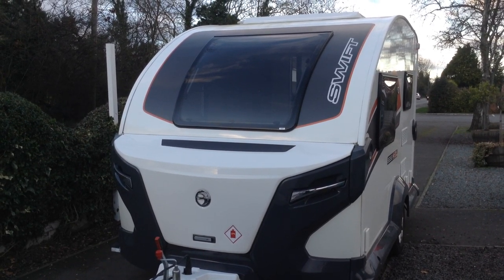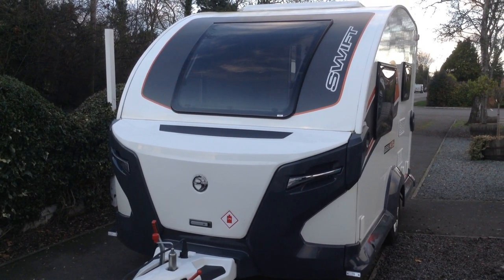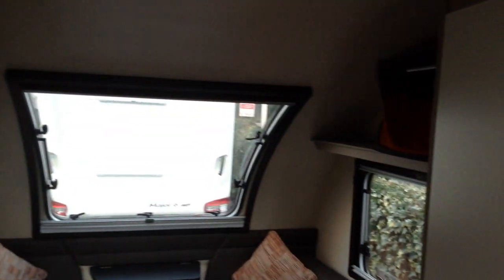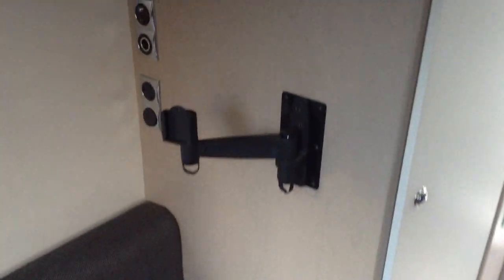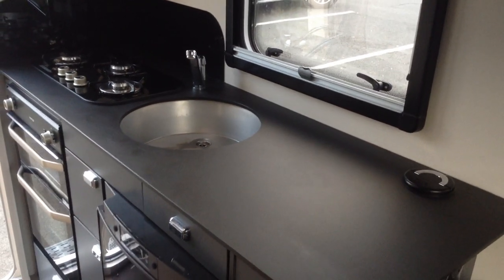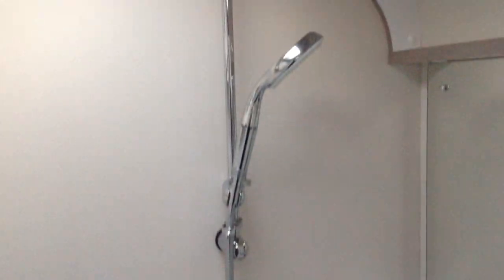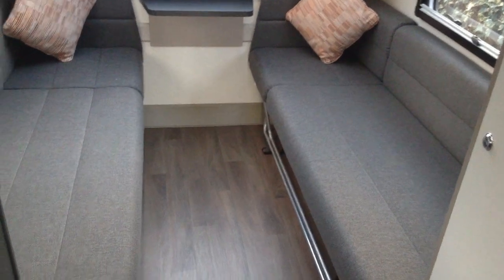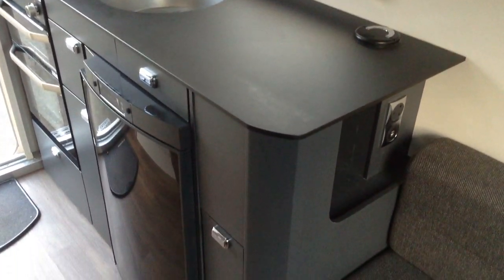Swift Basecamp with "Plus Pack" option. 2018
1 owner from new supplied by Broad Lane.  Full service history.  Funky light weight super spacious 2 berth with massive lounge which offers singles or super size double bed!  Full cooker unit, solar panel and more.  Alko hitch stabiliser fitted.  Superb condition inside and out.  Part exchange welcome.  Finance subject to status.